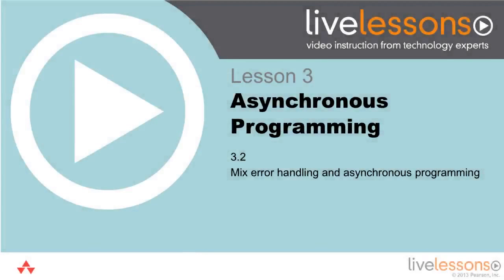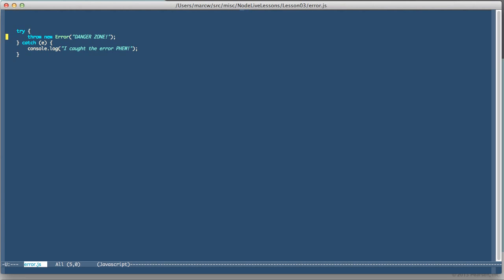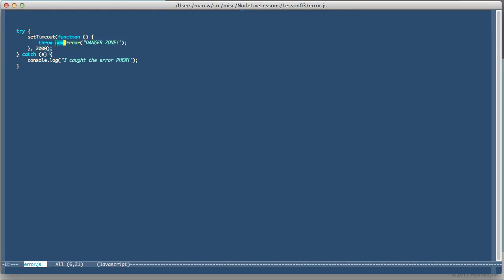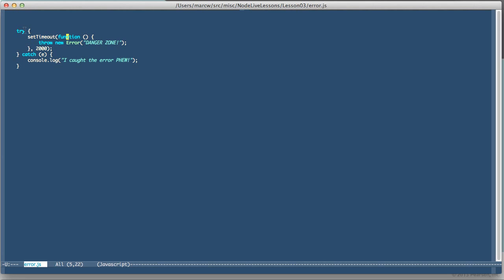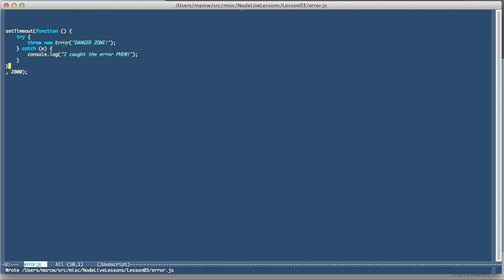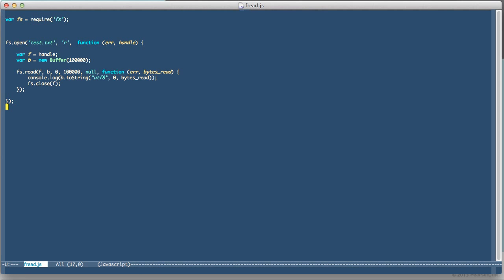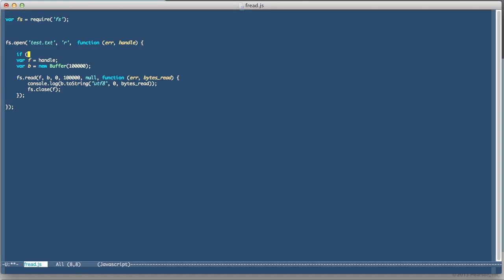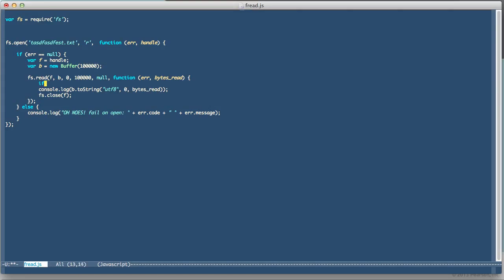21 21 Mix error handling and asynchronous programming Learning Node js YouTube